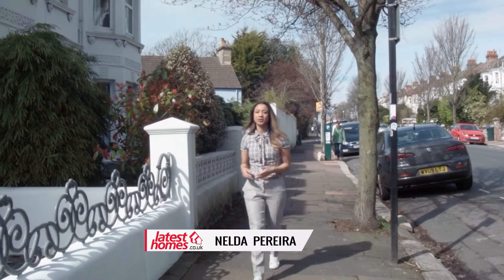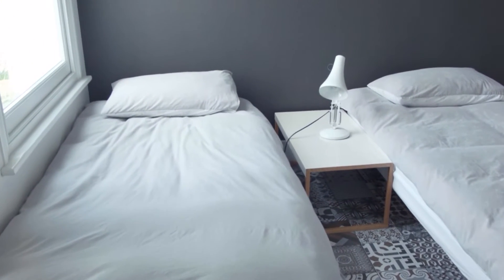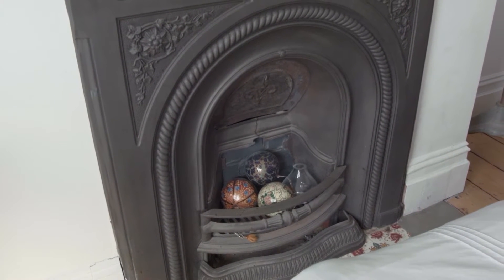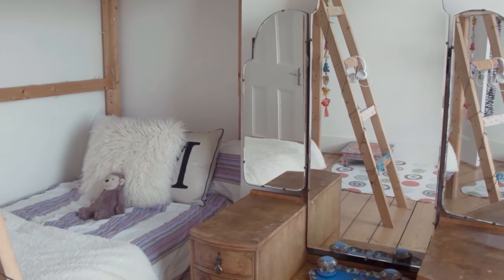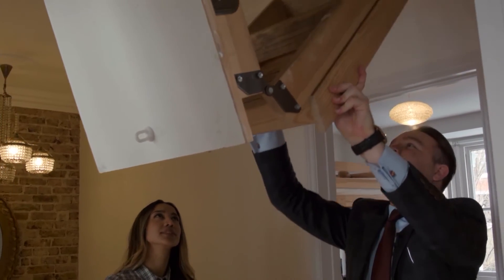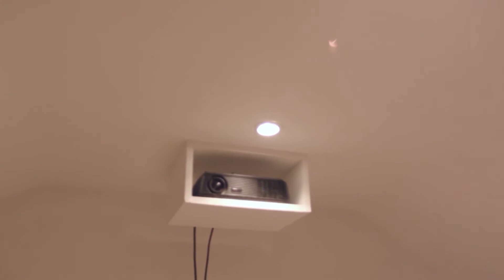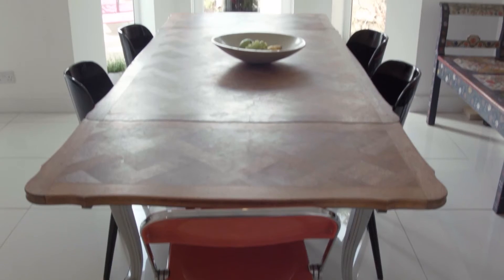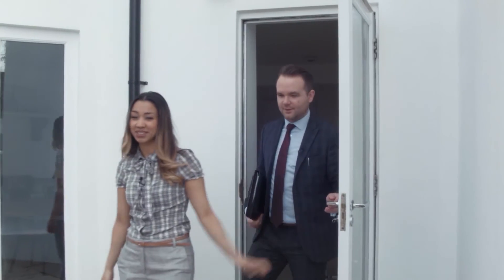Nelda's View: Preston Drove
Each week, Nelda Pereira visits a new property in the Brighton & Hove area. This week she viewed a house with Brand Vaughan Estate Agents.

Call the agent: Preston Drove, Brighton, Brand Vaughan Estate Agents 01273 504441,

S2 EPI5 NVT2